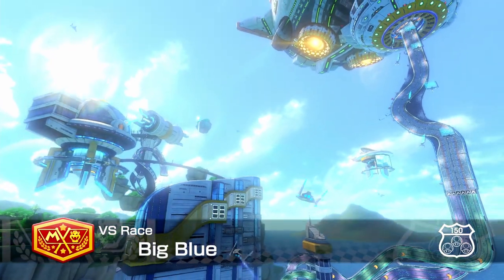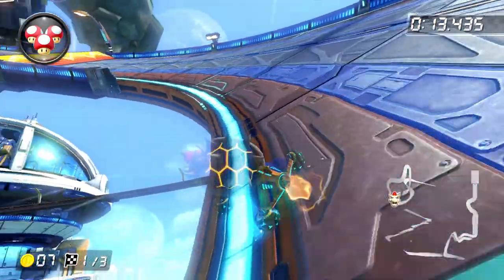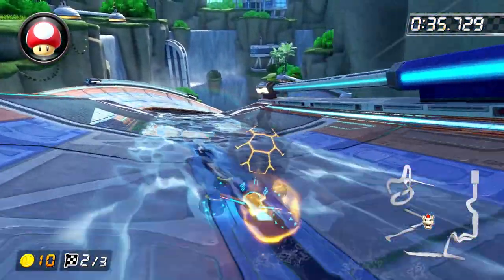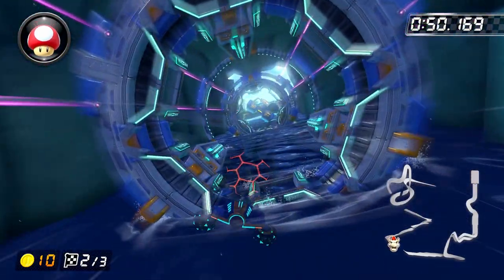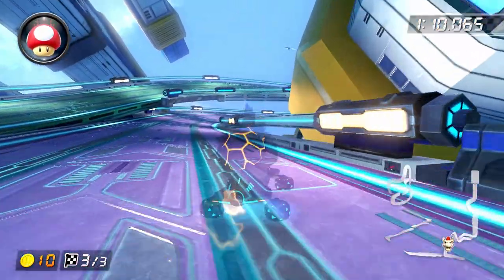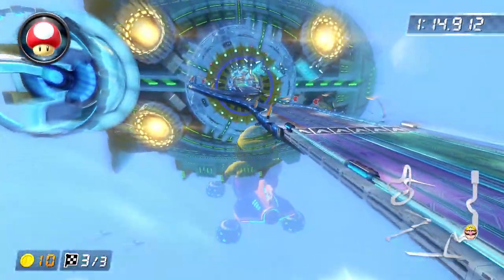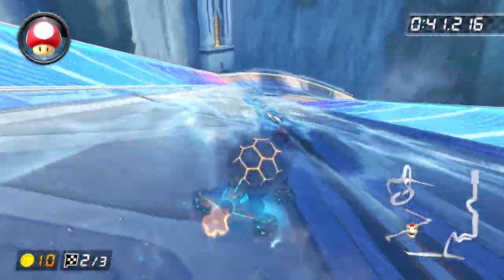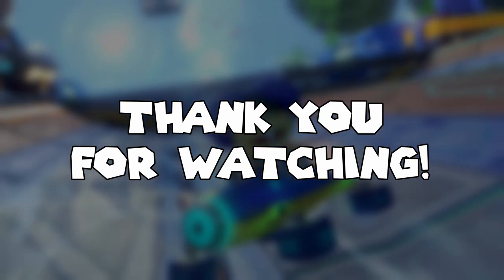Learn to play BIG BLUE 150CC | Bayesic Training Part 48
The last video in the Bayesic Training series... at least for the classic 48 tracks, and what a doozy we have here. We're gonna go over all the shortcuts and advanced strats that you need to know to fully master the track

0:00 Section 1
2:05 Section 2
3:53 Section 3
4:59 World Record Strats
4:55 Thank you for watching, everyone!